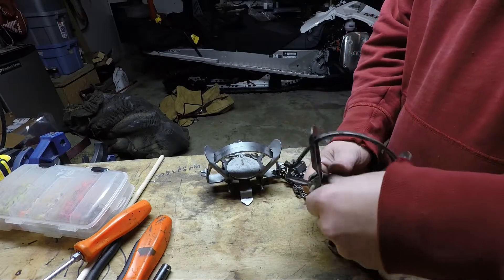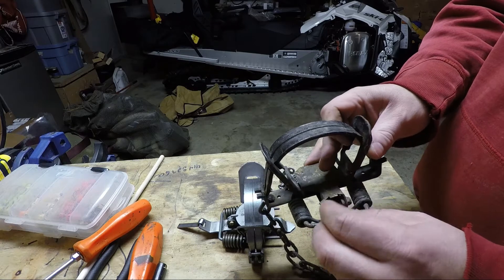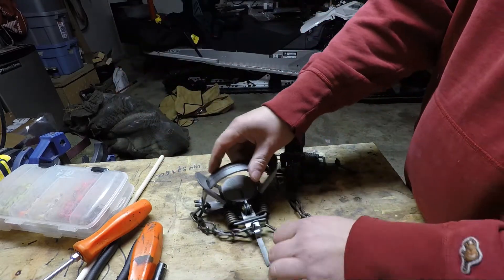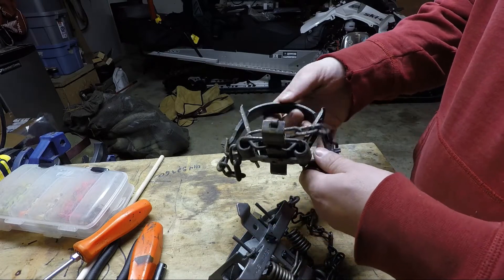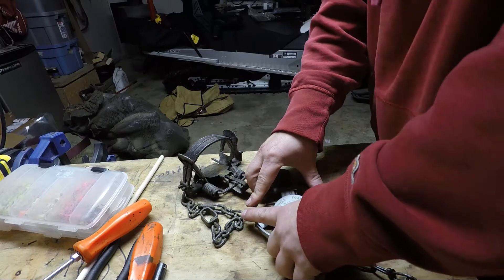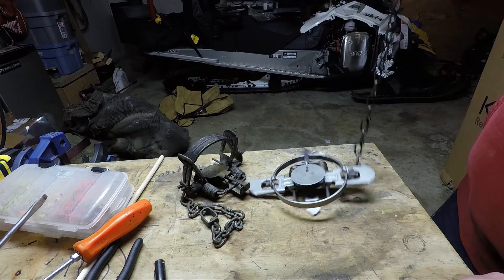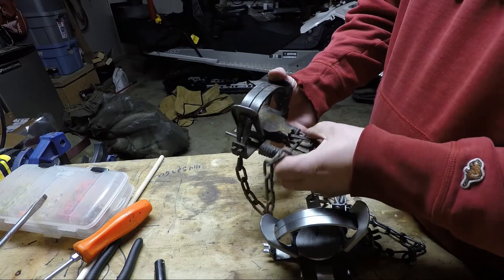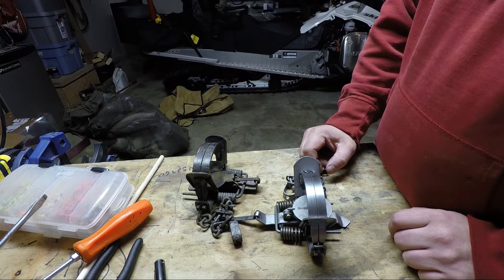Trap Comparison: Bridger 1.5 CS and Duke 1.5 CS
Bought another dozen 1.5 coil spring traps and this time i went with some Duke.  They were around $90 for the dozen vs $120 or so for the Bridger.  All in all these traps are very similar but the Bridge is better made and you get what you pay for.  But don't write off the Duke just yet.  Nothing wrong with them for rat trapping on drowning sets and for the price they are hard to beat!!

Gear I'm using is:
Shot with a GoPro Hero 5 Black
Rode VideoMicro
Luxebell C400 Aluminium Alloy Skeleton
XCSOURCE Gooseneck + Jaws Flex Clamp Mount
60” Basic Tripod
VidPro XM-L Professional Lavalier
Editing software was Adobe Premiere Elements 14